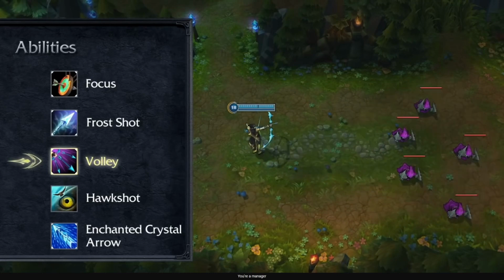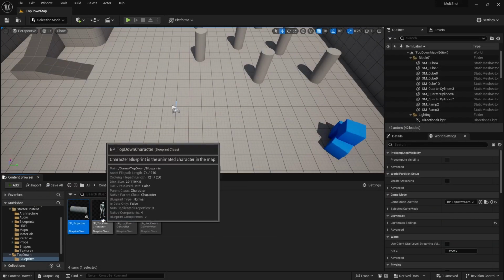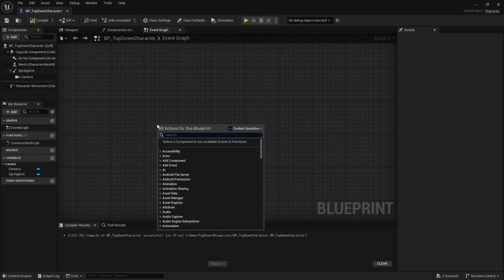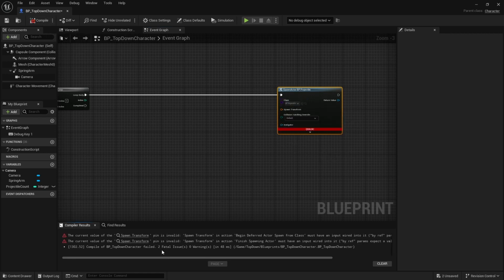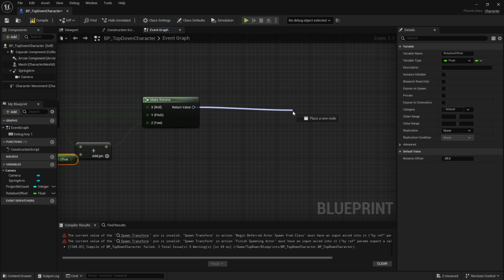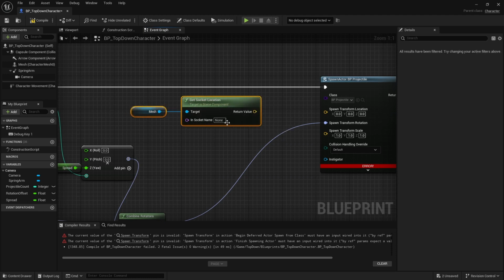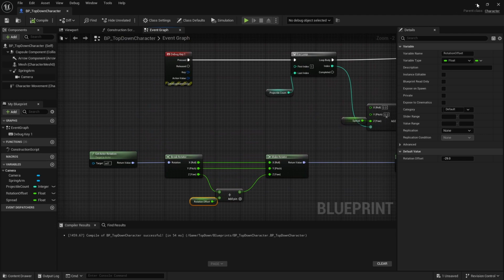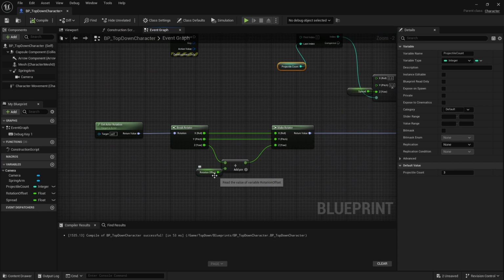Unreal Engine 5 Tutorial: Multi Shot; Triple Shot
In this video we'll make a multishot ability where you can fire multiple projectile in a cone at once. This tutorial is for beginners. No prior knowledge of Unreal Engine is required.